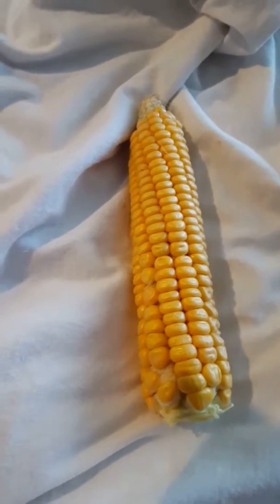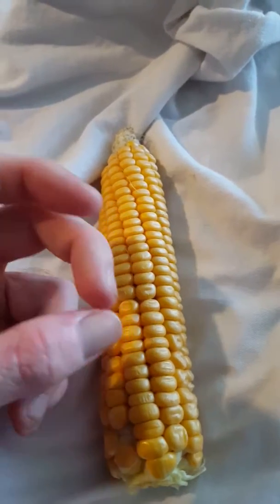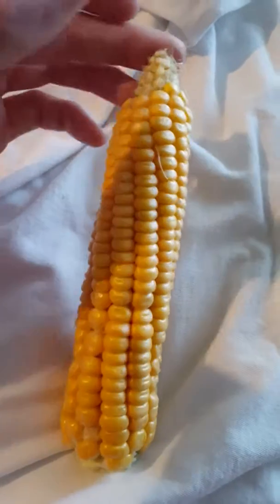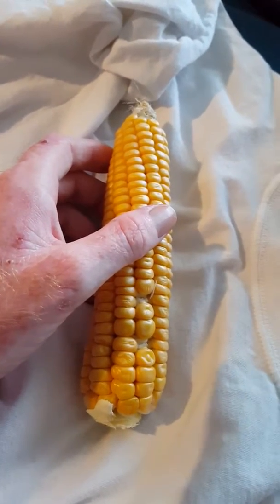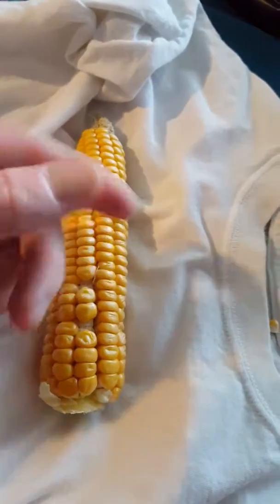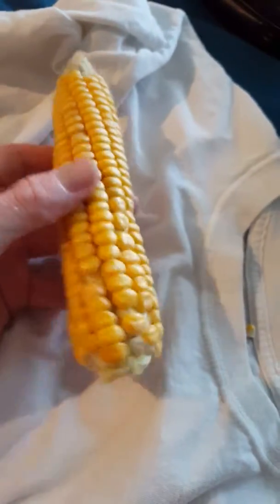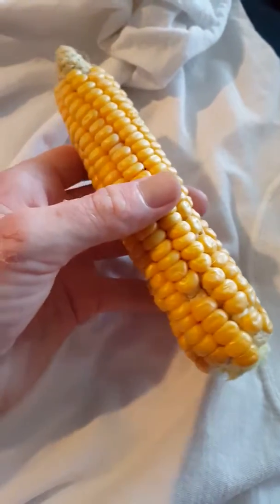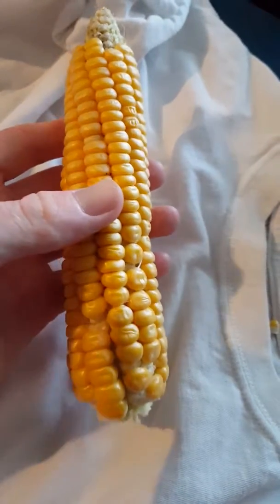Harvesting x1 golden bantam corn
It isnt easy to grow this vegetable if you are trying to get a full ear it can be tough i believe i got it all though I had to harvest it due to there was ants crawling up the corn if it happening to the other corn stalks as well even on the squash so I was afraid they were going to bite into the corn and infested so I harvest  it some corn. It seem like it wasn't good enough to eat so I threw it on the roof for the birds just as now I am typing this there are crows  on the roof picking at the pieces of corn but I did get some corn kernels that seemed like it would be good to eat i would just giving it a try in the garden.